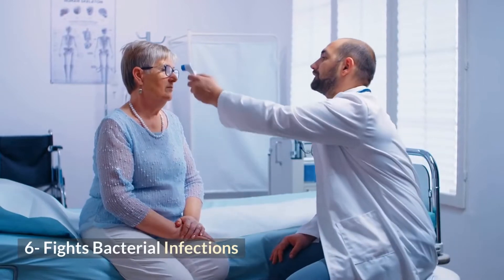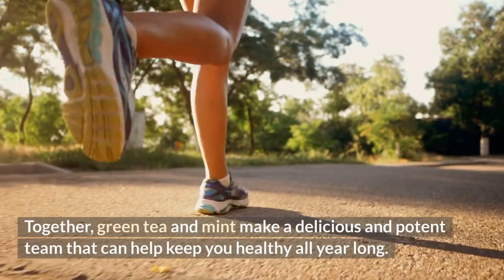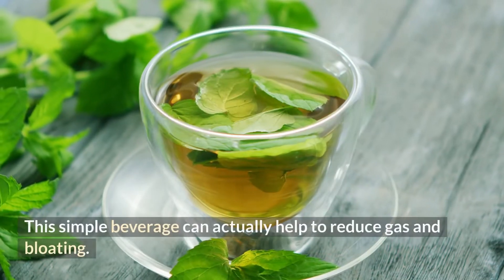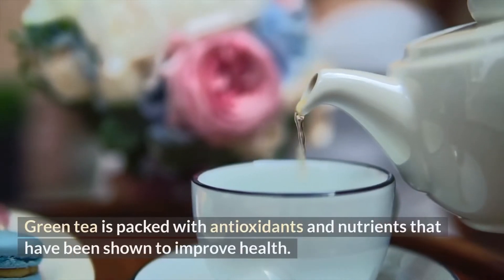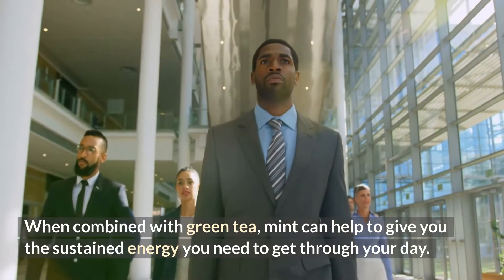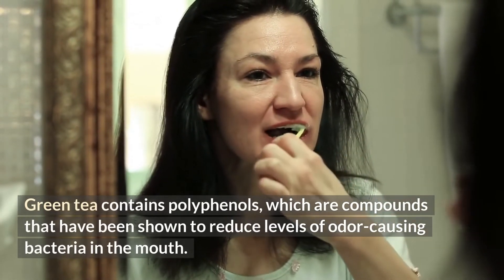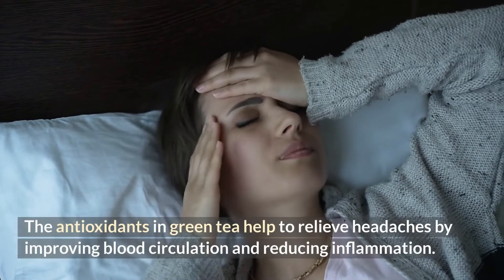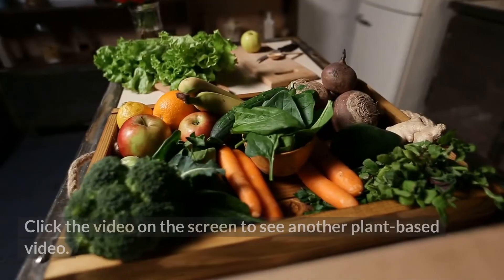6 Benefits of Drinking GREEN TEA with MINT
Let's look at the health benefits of green tea with mint. There are so many green tea health benefits, but the ones on this list are the best. Some of the benefits of drinking green tea just might shock you. On top of that, the health benefits of mint leaves in tea pack a powerful punch when it comes to health.

On this channel we talk about the plant based diet. If you’re interested in the vegan lifestyle, plant based weight loss, and whole food plant based living, then this channel is for you!

82